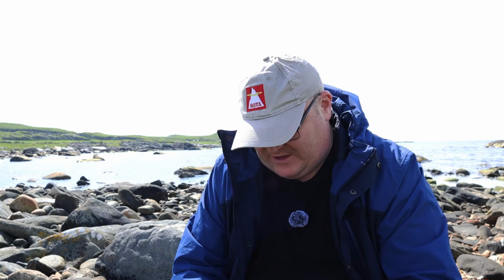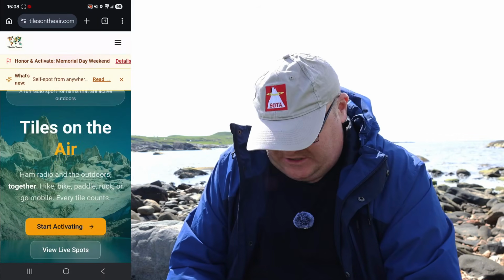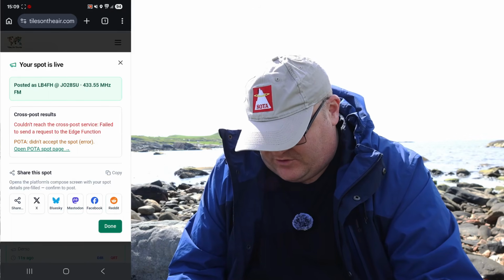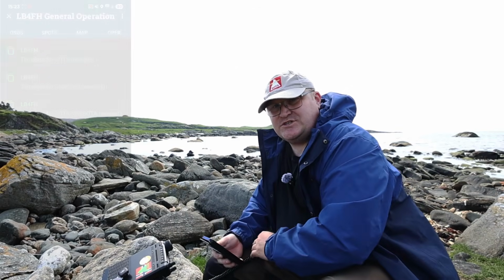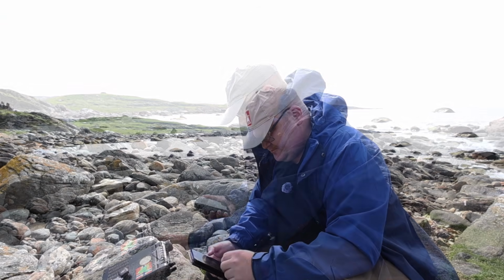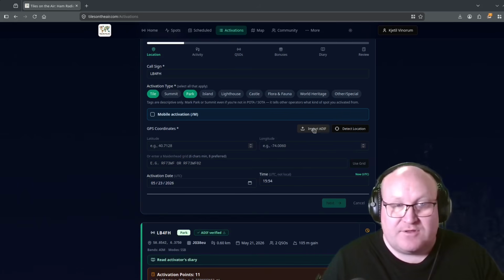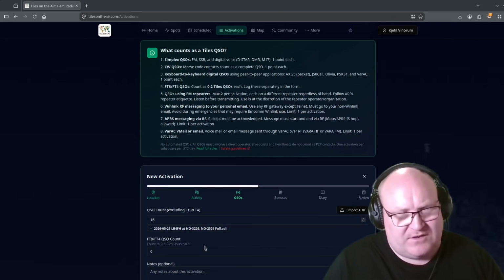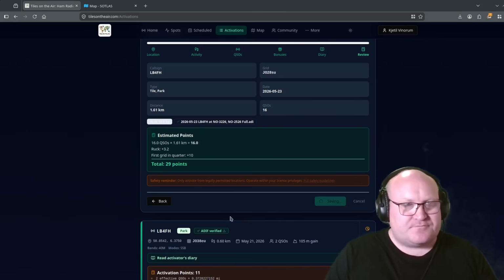A look at Tiles On The Air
In this video I take a quick look at Tiles On The Air ), a program where you activate Tiles (Maidenhead grid squares) using ham radio equipment.

You're very welcome over at the @hamshoweu Discord to discuss, join us

00:00 Introduction
00:30 So, what is it?
01:44 Website walk through
04:51 Do we really need "Everything On The Air?"
06:05 Today's activation and gear
06:35 PoLo set-up and export
07:01 Some QSO's
08:41 Activation summary
09:15 Uploading the log
14:04 Summary